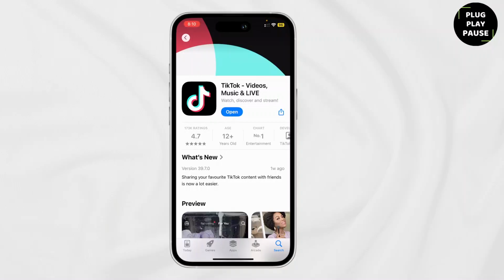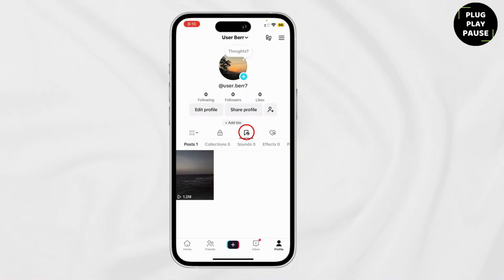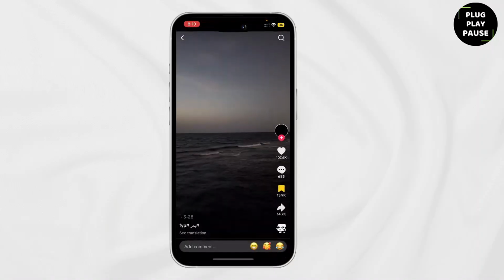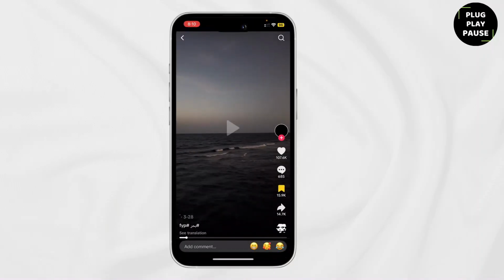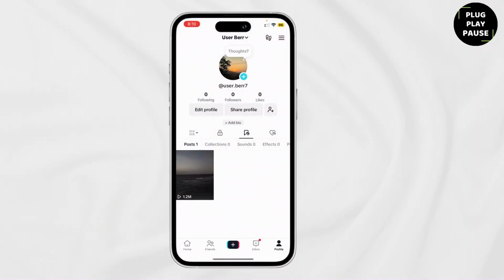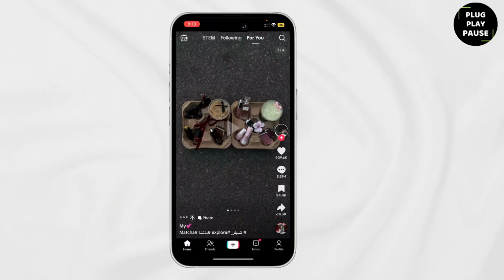How to see favorite videos on TikTok ?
Hello Guys,

Welcome to our step-by-step guide on "How to See Favorite Videos on TikTok"! If you're wondering how to access your saved videos or organize your favorite TikToks, this video is for you. We'll show you how to find your favorite videos on TikTok, manage your collections, and make the most out of the Favorites feature. Whether you're using TikTok on your phone or exploring options on desktop, these tips will help you navigate your saved content effortlessly.

How to access your saved TikToks

Tips to manage your TikTok collections

How to find your favorite videos on TikTok

How to organize your favorites on TikTok